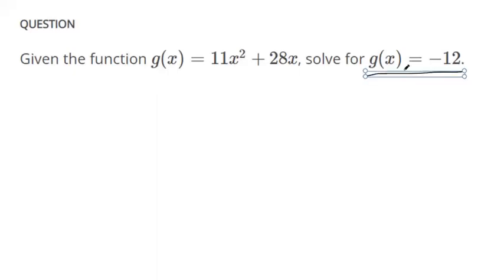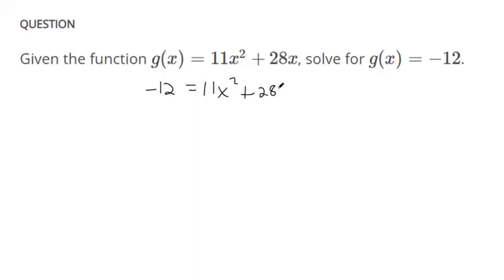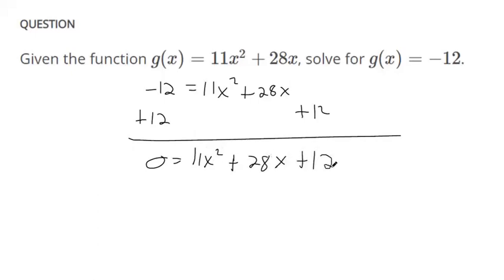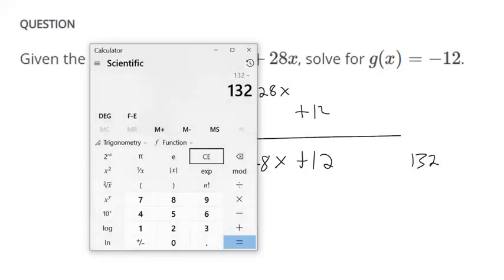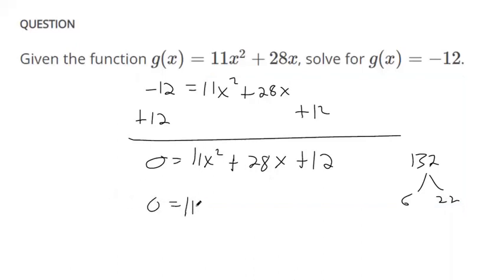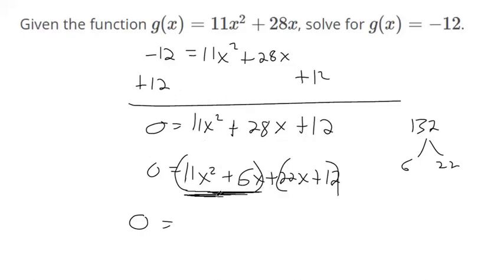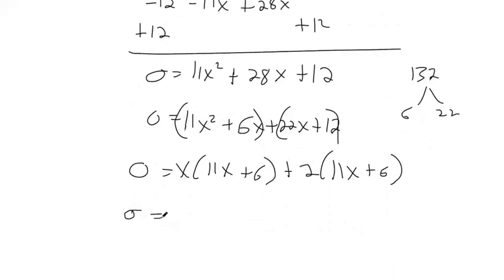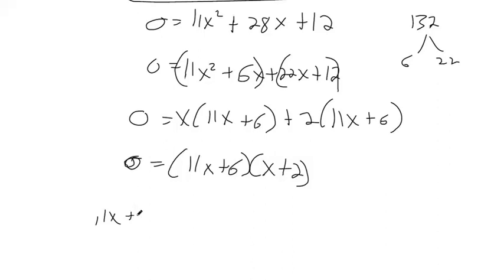Solve a function using function notation